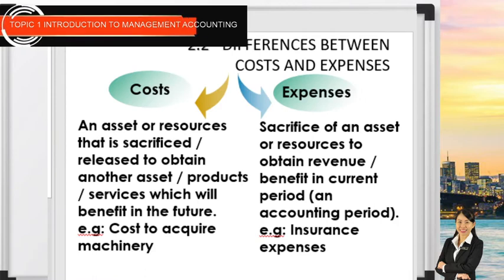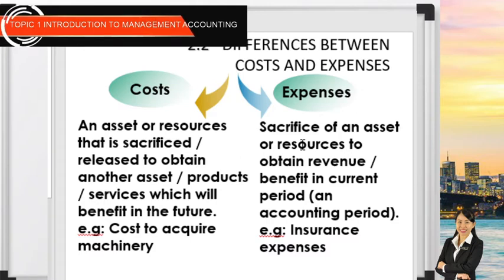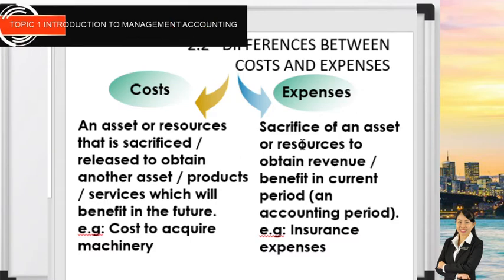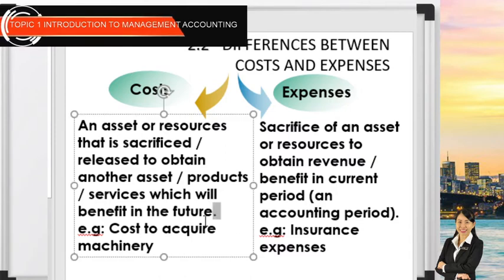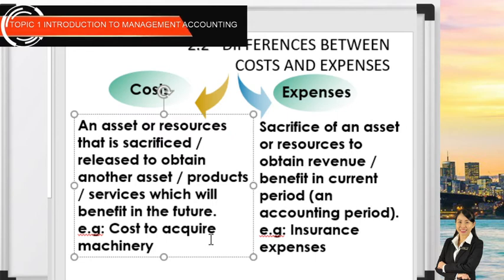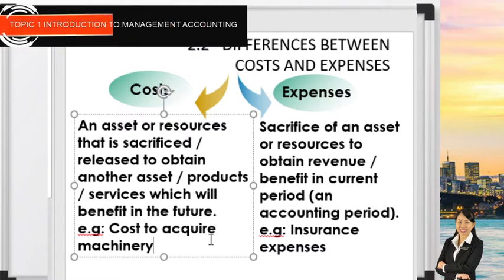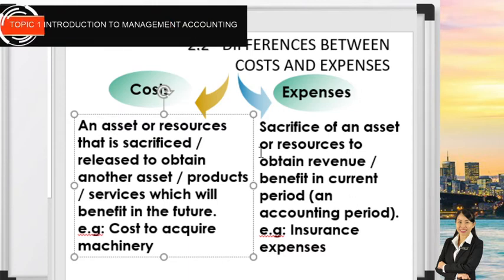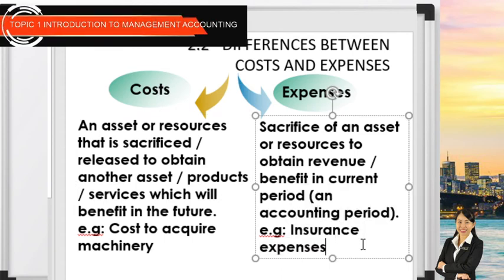TOPIC 2 MANUFACTURING COST (PART 1)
ABOUT TOPIC 2 MANUFACTURING COST